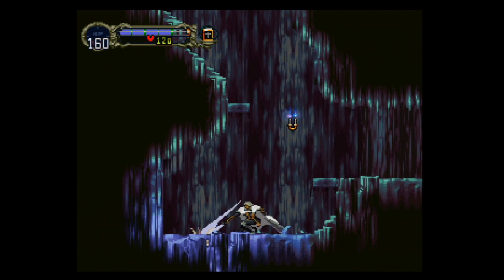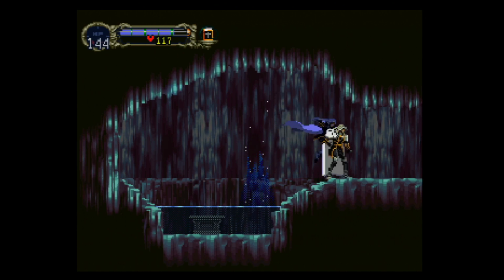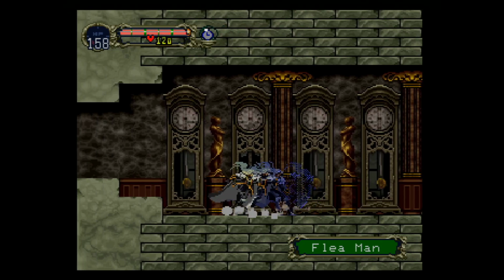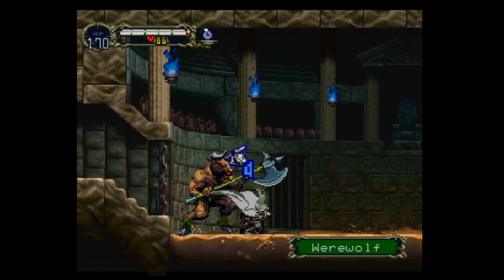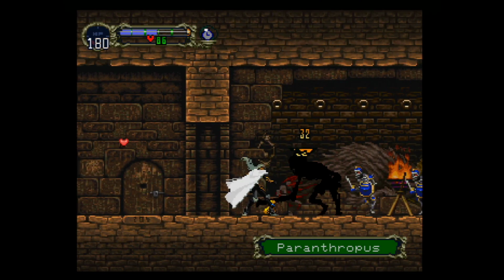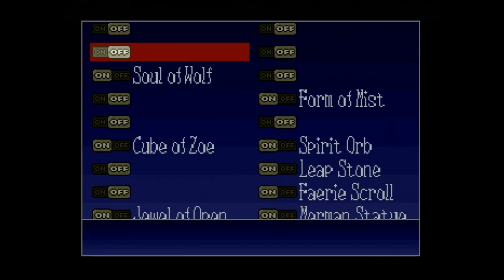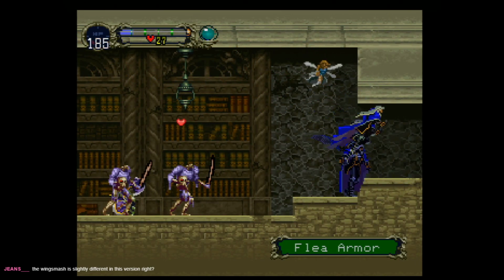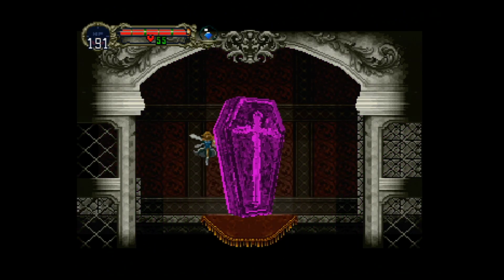Castlevania : Symphony of the Night (Sega Saturn) - Part 3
Collecting some more power ups, music breaking/stopping at some points, and most importantly, finally being able to boost in bat form...INDEFINITELY!
(ps1 version can do that too, but you just need to reinput the command every second)

Ending it with fighting the Succubus, who Alucard is anything BUT thrilled to see/hear/encounter after what happened moments before. She also has an extremely loud laughter.